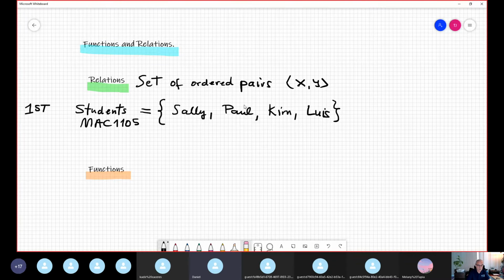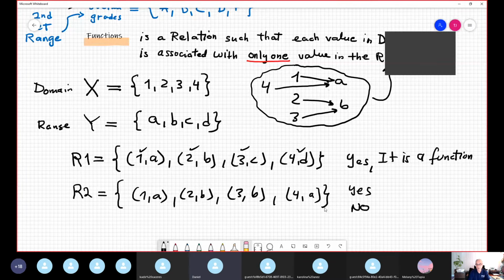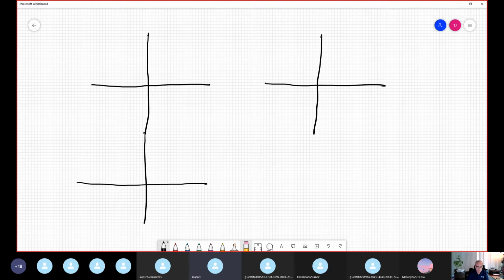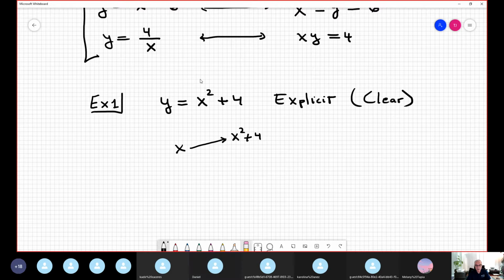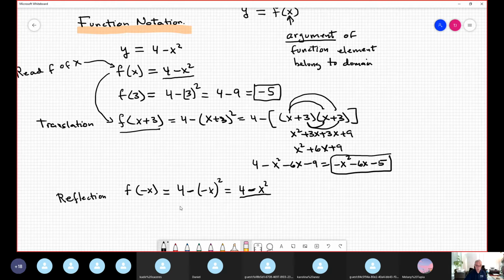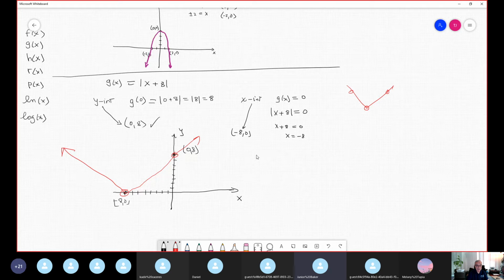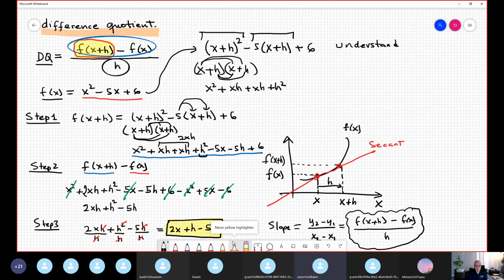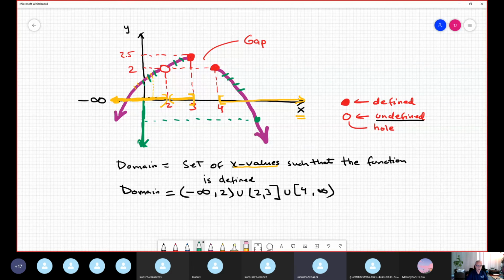MAC1105 Sept 23